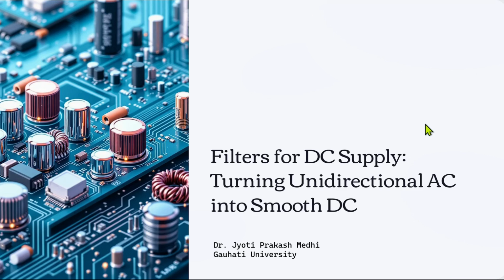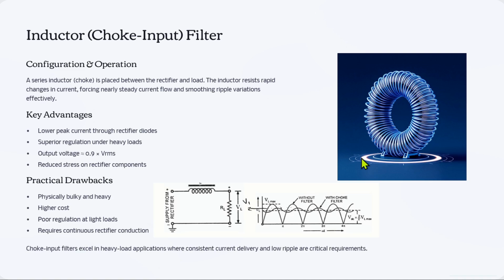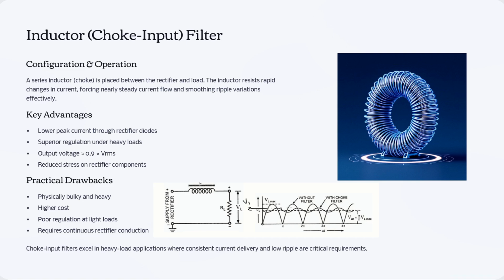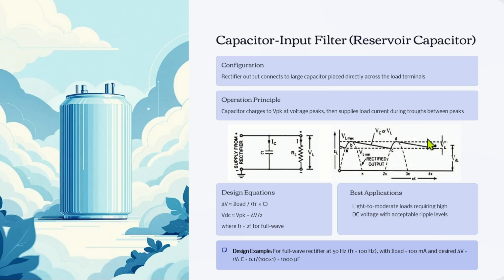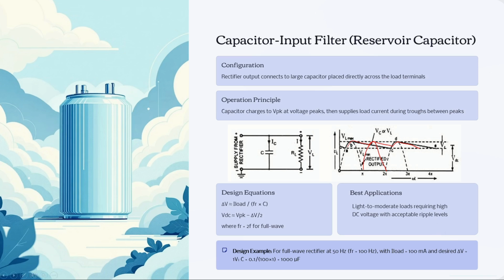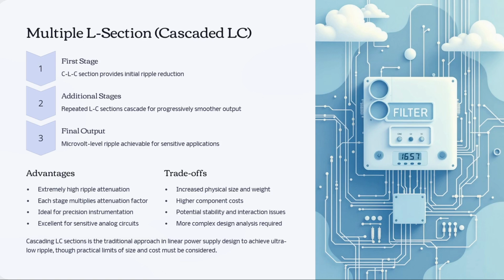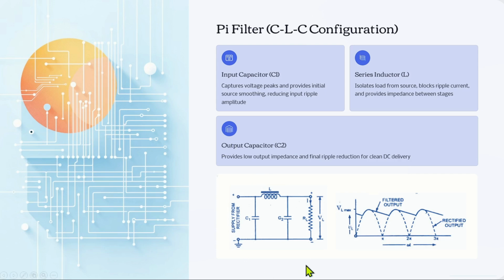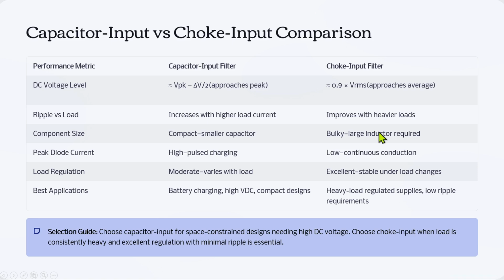Power Supply Filters Explained ⚡ Inductor, Capacitor, LC, π & RC Filters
Turn a pulsed rectified waveform into useful DC — that's the job of a power-supply filter. In this video, we compare the most common filter topologies and show how each one affects ripple, DC level, and transient behavior:

Why are filters needed after rectification (half-wave / full-wave)
Inductor (L) filter — choke behavior, ripple smoothing,  Capacitor (C) filter — reservoir capacitor action & ripple reduction tradeoffs LC (L-section) filter — choke + capacitor combo and performance improvement, Multiple LC sections — deeper smoothing for stricter DC requirements, π (pi) / C-L-C filter (capacitor input) — low ripple with high output regulation, RC filter — simple, cheap, useful for small currents and signal filtering

Comparison: output DC level, ripple amplitude, response to load changes, efficiency, and pros/cons

Why watch
This video equips you to choose the right filter for your power supply: whether you need a quick, cost-effective solution (C-filter), a better DC (L or LC), or extremely smooth rails (multiple LC / π). Practical lab tips included.

Suggested Chapters
0:00 Intro & motivation
0:30 Why a filter is needed after rectification
2:00 Inductor (L) filter —
4:00 Capacitor (C) filter —
6:00 LC (L-section) filter — combination benefits
6:53 Multiple LC sections — deep smoothing
8:21 π (pi) / C-L-C filter — capacitor input behavior
9:30 RC filter — low-power option & signal filtering
10:00 Direct comparison & Closing & homework

Do you want the PSPICE project files or the slide PDF? Reply in the comments ("PSPICE / FILES") — I'll upload them.